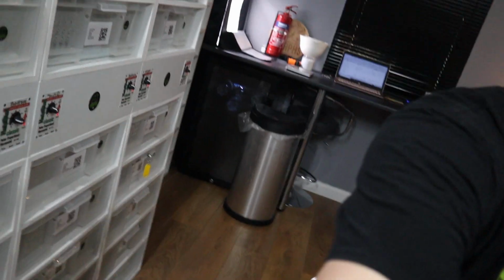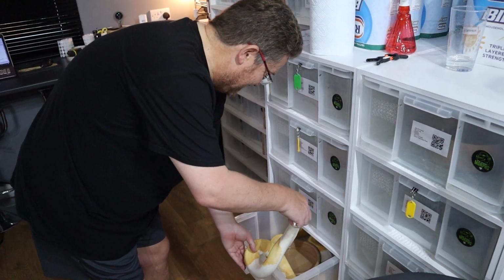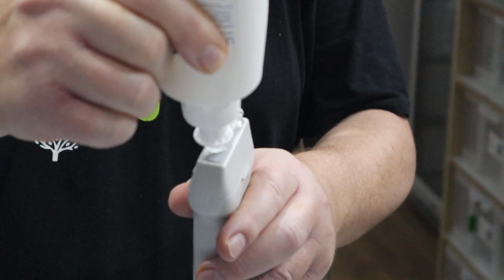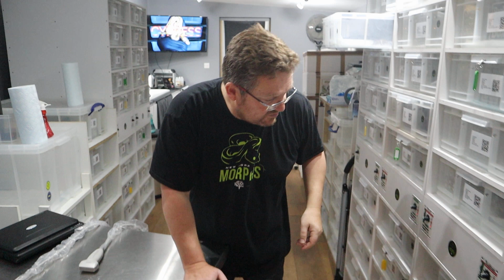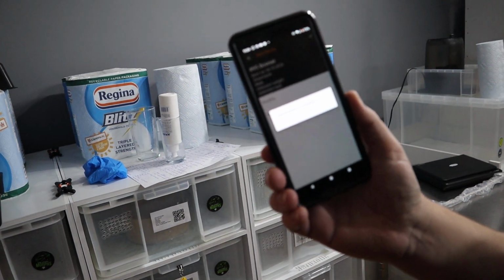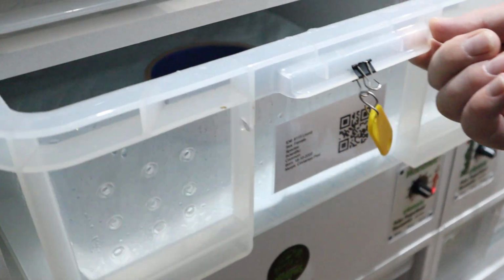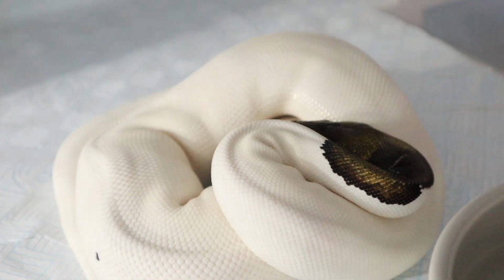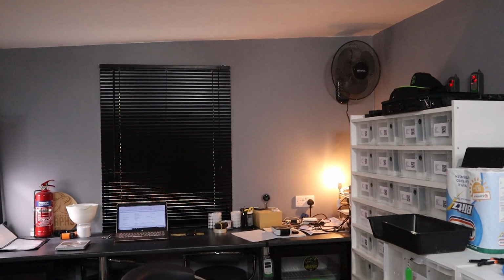How to stimulate lazy males to breed + a quick look at our female Pieds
Todays video covers techniques to encourage any lazy boys to breed.

We also pair up Bowser & Peach our dreamscicle couple using the sperm from "Kylo" to encourage a lock!

We pair Giovanni to our big Pin girl Penelope.

We also pair up Wizzy our YB Pied boy to Mo our 66% HET Pied 50% het Albino girl.

Big shout out to Robin at " Black Sun" Reptiles.